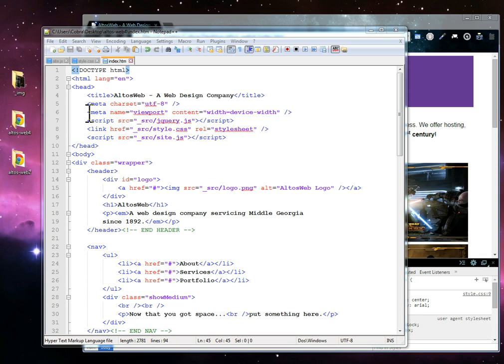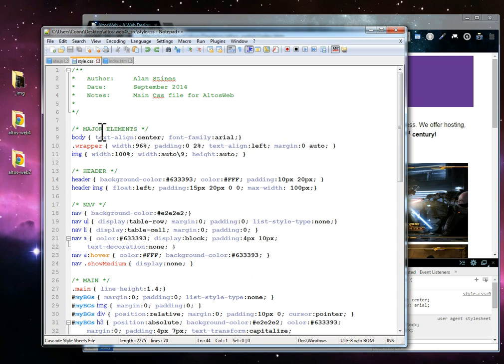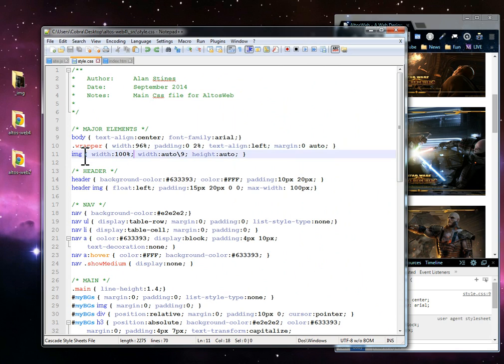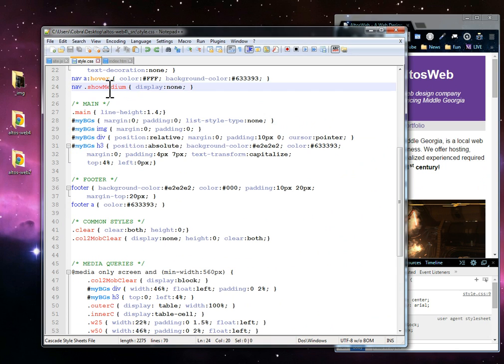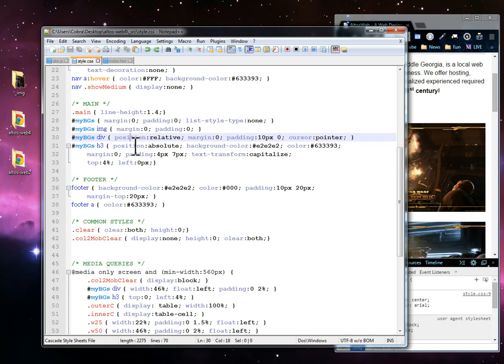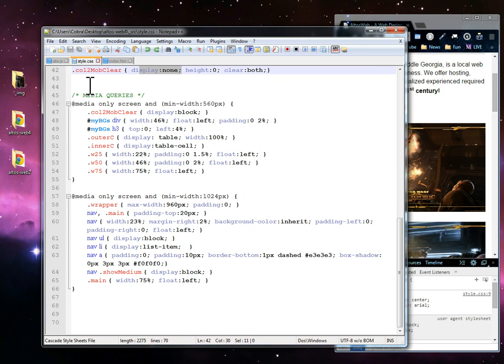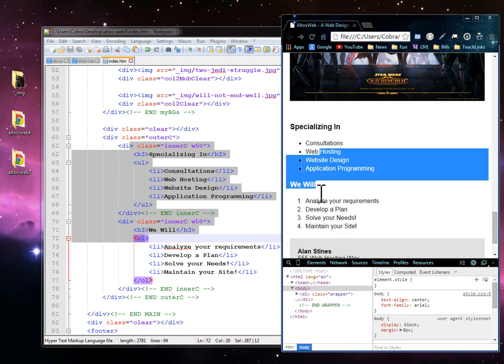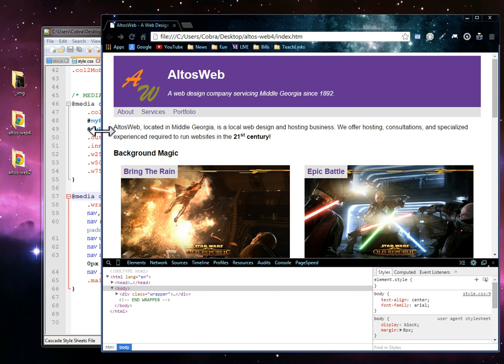AltosWeb v4 CSS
A little about some of the CSS edits and media queries that went into the new version of AltosWeb.